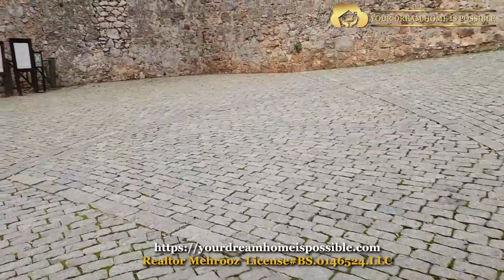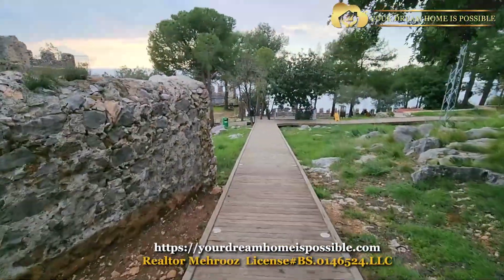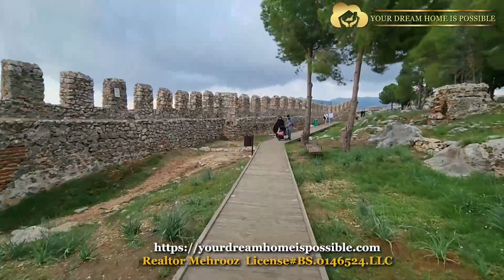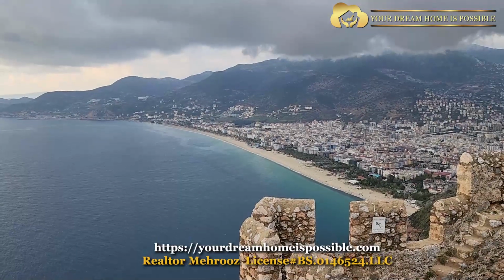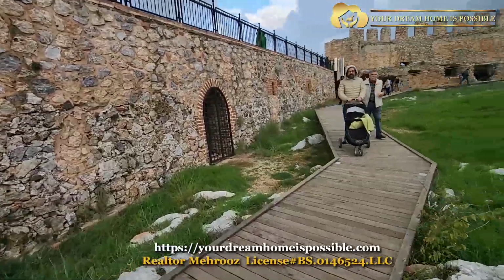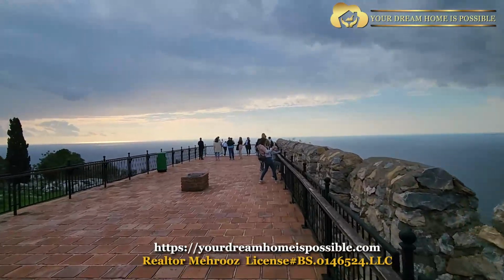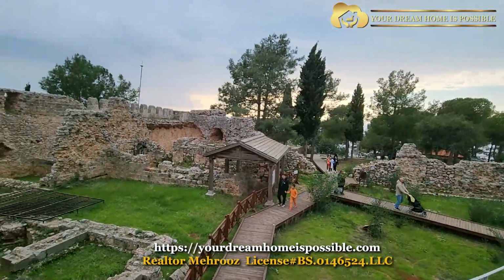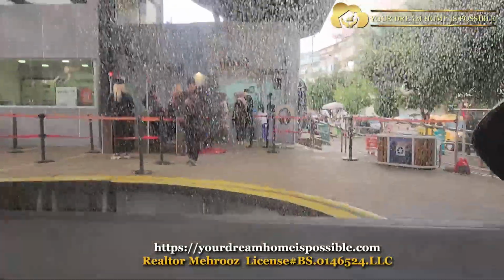Alanya Turkey Castle Tour | Part 5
Real Estate Agent:  Realtor Mehrooz
❎All INFORMATION IS RELIABLE BUT NOT GUARANTEED. ALL PRICING SUBJECT TO CHANGE ❎  Realtor Mehrooz Misaghian, License # BS.0146524.LLC Milestone Realty is not CPA, attorney, insurance, or financial advisor and the information in these videos shall not be construed as tax, legal, insurance, construction, engineering, health and safety, electrical or financial advice. DO NOT make buying or selling decisions based on Realtor Mehrooz videos. If you need such advice, please contact a qualified CPA, attorney, insurance agent, contractor/electrician/engineer/etc. or financial advisor. Linked items may create a financial benefit for Realtor Mehrooz®. Any use of other media is by fair-use only.